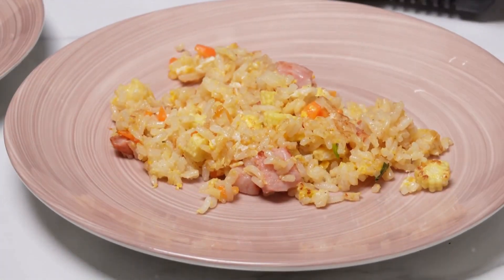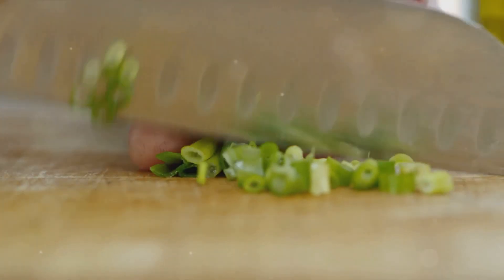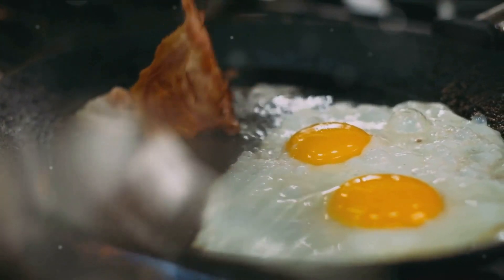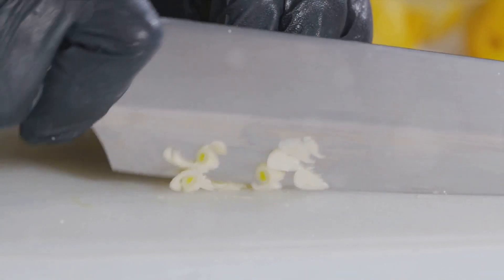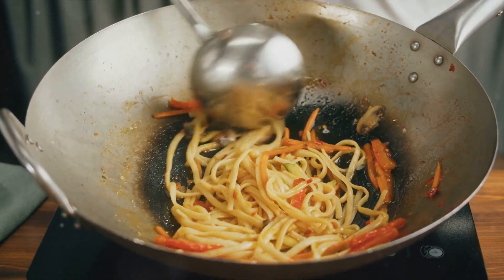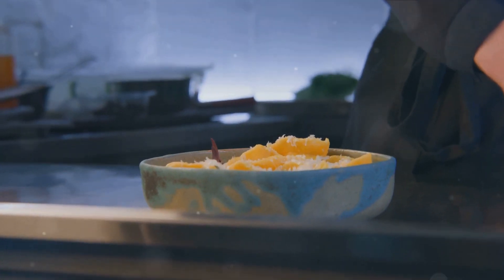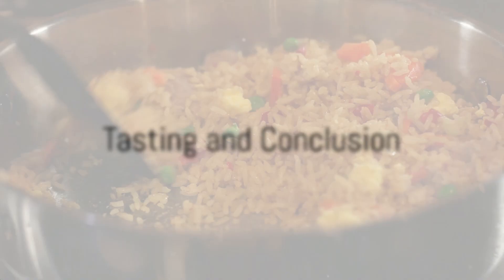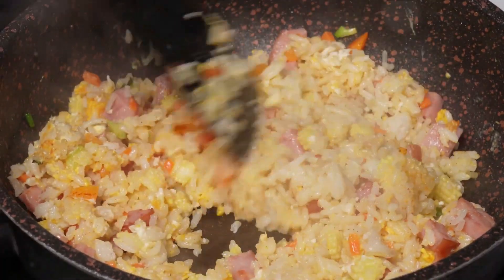How to make Delicious fried rice/? How to cook fried rice?/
Making delicious fried rice is a wonderful way to turn leftover rice and various ingredients into a flavorful dish. Here's a basic recipe you can follow, but feel free to adjust the ingredients and seasonings to suit your taste:

Ingredients:

- 3 cups cooked rice (preferably a day-old and chilled)
- 2 tablespoons oil (vegetable or sesame oil works well)
- 2-3 cloves garlic, minced
- 1 small onion, finely chopped
- 1 cup mixed vegetables (such as peas, carrots, bell peppers, corn)
- 2 eggs, lightly beaten
- 2-3 tablespoons soy sauce (adjust to taste)
- 1 teaspoon sesame oil (optional)
- Salt and pepper to taste
- Green onions/scallions for garnish (optional)

Instructions:

1. **Preparation:** Ensure all your ingredients are chopped and ready before you start cooking. Having everything prepped makes the cooking process smoother and prevents burning.

2. **Heat the Pan:** Heat a large skillet or wok over medium-high heat. Add 1 tablespoon of oil and swirl it around to coat the pan evenly.

3. **Saute Aromatics:** Add the minced garlic and chopped onion to the pan. Stir-fry for about a minute until fragrant and the onions turn translucent.

4. **Add Vegetables:** Toss in the mixed vegetables and stir-fry for a few minutes until they are slightly tender. If using frozen vegetables, ensure they're thawed and cooked through.

5. **Push Vegetables Aside:** Push the vegetables to one side of the pan, making space for the eggs. Pour the beaten eggs into the cleared space and let them cook for a minute or so without stirring. Once they start to set, gently scramble them until they're cooked through.

6. **Combine Ingredients:** Mix the cooked eggs with the vegetables in the pan. Add the remaining tablespoon of oil and then add the cold, cooked rice. Use a spatula to break up any clumps and stir-fry the rice with the vegetables and eggs.

7. **Seasoning:** Pour the soy sauce evenly over the rice and continue stirring to combine all the ingredients. Add sesame oil if desired for extra flavor. Season with salt and pepper to taste. Adjust the soy sauce or other seasonings to your preference.

8. **Finish and Serve:** Cook the fried rice for a few more minutes, stirring occasionally, until everything is heated through. Garnish with chopped green onions or scallions if desired.

9. **Serve Hot:** Serve the delicious fried rice as a standalone dish or alongside your favorite protein.

Remember, you can customize fried rice by adding or omitting ingredients based on your preferences. It's a versatile dish that can accommodate various flavors and ingredients. Enjoy your homemade fried rice!